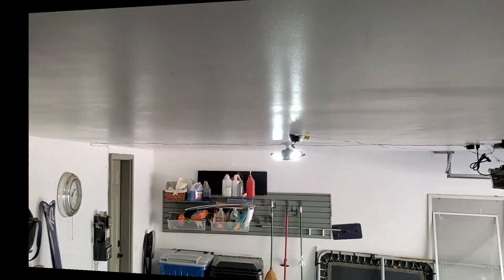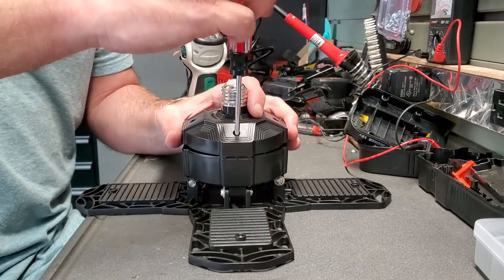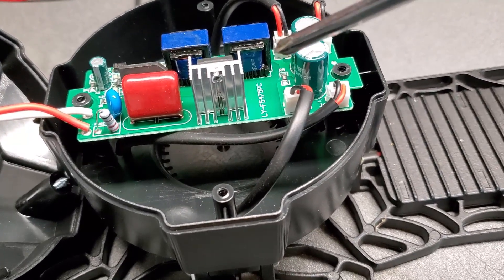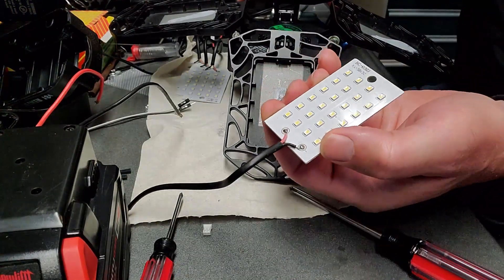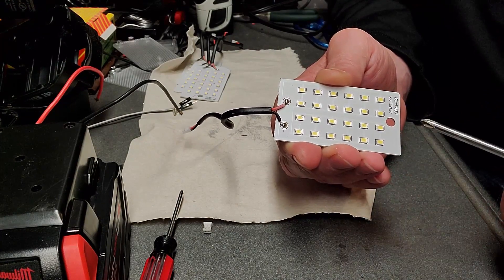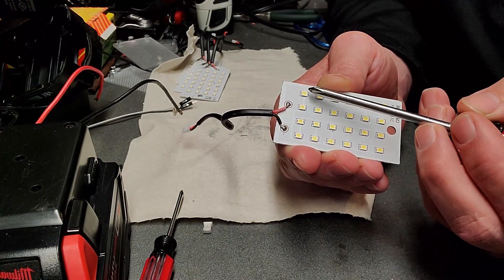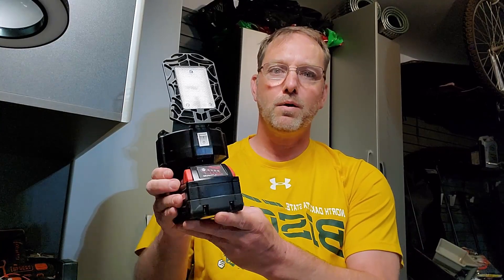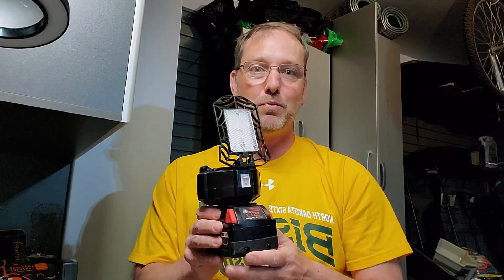Milwaukee M18 Light for $10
We take a malfunctioning LED light and repurpose it to be M18 battery portable light.  We show every step in the process and the costs involved.

Link to Purchase M18 Adapter
Link to Purchase garage light